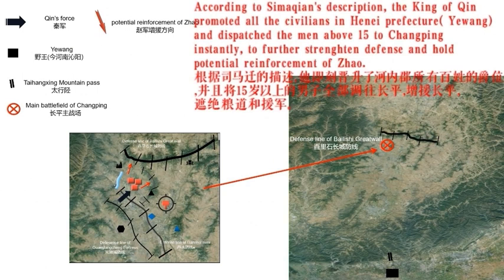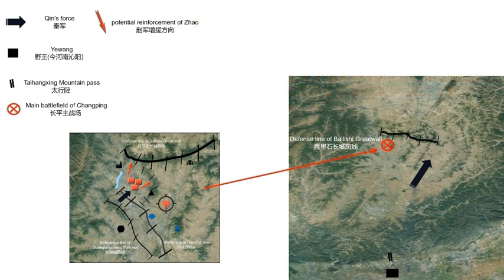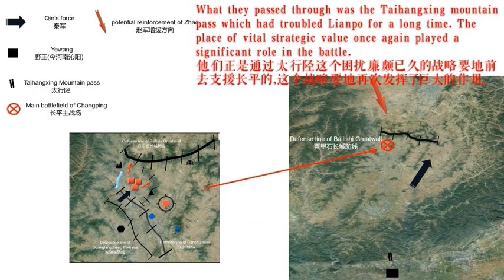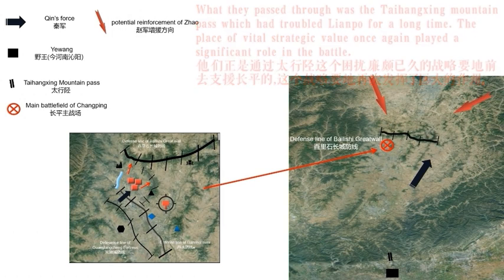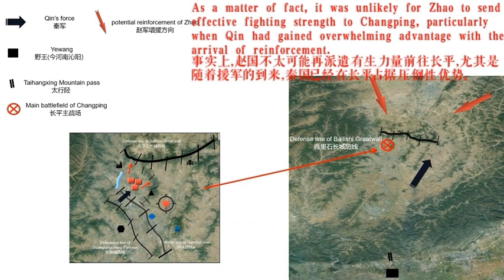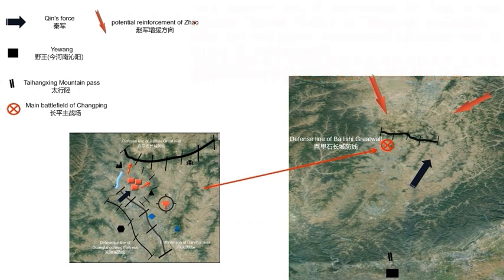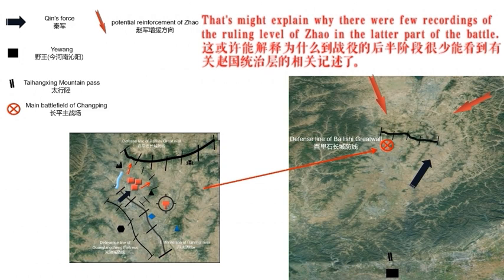The largest annihilation battle in ancient times — Battle of Changping(Episode 3 Final)长平之战英文解说（第三集）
Outline
1)  Qin used tactical deception and geographical feature to surrouned Zhao's
400,000 men with 500,000 soldiers
2) Qin's force encircle the Zhao's force to starve them
3) Zhao's force failed to breakthrough and lost their general Zhaokuo, then the rest soliders  surrendered to Qin
4) Baiqi slaughtered the rest of Zhao's force
5) ancient historical record and archaeological evidence to found out the truth about the slaughter
6) judgement of the battle
7) the struggle between the two statets was not over — Next episode, battle
of Handan, the end of the battle of Changping